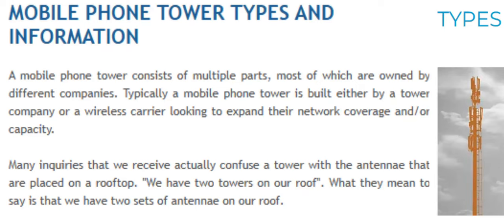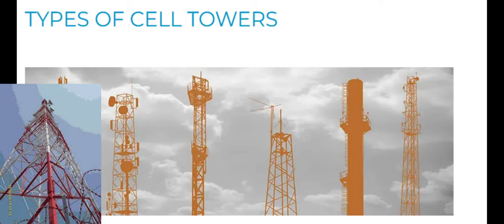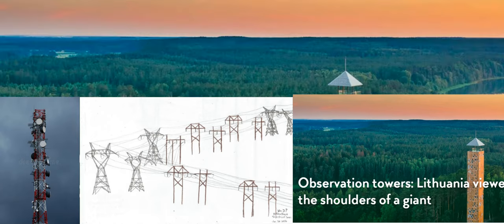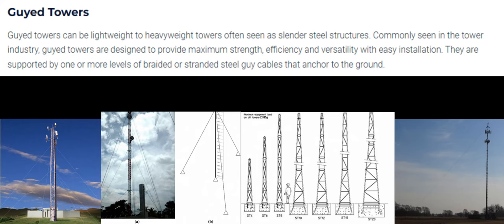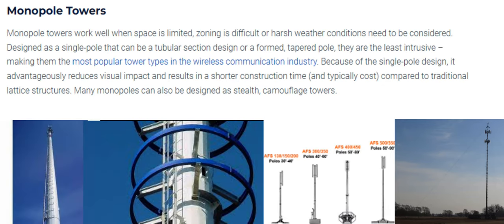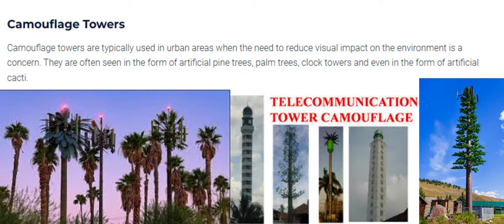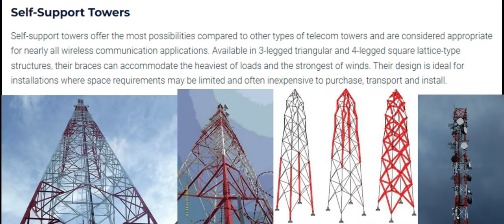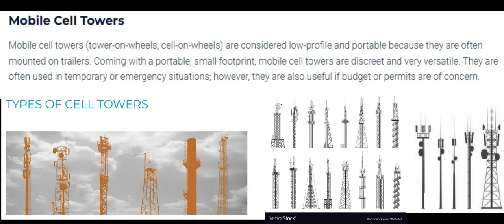Types of telecom Towers| Telecommunication Network Towers| Tower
Worldwide Telecom

Towers, commonly used for wireless telecommunications, come in a variety of types:
Number 1.  Lattice Towers
Lattice towers are freestanding and segmentally designed with rectangular or triangular base steel lattices. This type of tower construction can be useful in situations which require modifications such as mounting large number of panel or dish antennas. They can be used as electricity transmission towers, radio towers or as an observation tower. The Eiffel Tower is a famous example of a lattice tower.

Number 2. Guyed Towers
Guyed towers can be lightweight to heavyweight towers often seen as slender steel structures. Commonly seen in the tower industry, guyed towers are designed to provide maximum strength, efficiency and versatility with easy installation. They are supported by one or more levels of braided or stranded steel guy cables that anchor to the ground.

Number 3. Monopole Towers
Monopole towers work well when space is limited, zoning is difficult or harsh weather conditions need to be considered. Designed as a single-pole that can be a tubular section design or a formed, tapered pole, they are the least intrusive – making them the most popular tower types in the wireless communication industry. Because of the single-pole design, it advantageously reduces visual impact and results in a shorter construction time (and typically cost) compared to traditional lattice structures. Many monopoles can also be designed as stealth, camouflage towers.

Number 4. Camouflage Towers
Camouflage towers are typically used in urban areas when the need to reduce visual impact on the environment is a concern. They are often seen in the form of artificial pine trees, palm trees, clock towers and even in the form of artificial cacti.

Number 5. Self-Support Towers
Self-support towers offer the most possibilities compared to other types of telecom towers and are considered appropriate for nearly all wireless communication applications. Available in 3-legged triangular and 4-legged square lattice-type structures, their braces can accommodate the heaviest of loads and the strongest of winds. Their design is ideal for installations where space requirements may be limited and often inexpensive to purchase, transport and install.

Mobile Cell Towers
Mobile cell towers (tower-on-wheels, cell-on-wheels) are considered low-profile and portable because they are often mounted on trailers. Coming with a portable, small footprint, mobile cell towers are discreet and very versatile. They are often used in temporary or emergency situations; however, they are also useful if budget or permits are of concern.